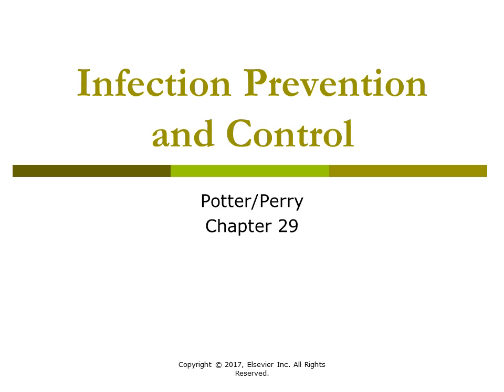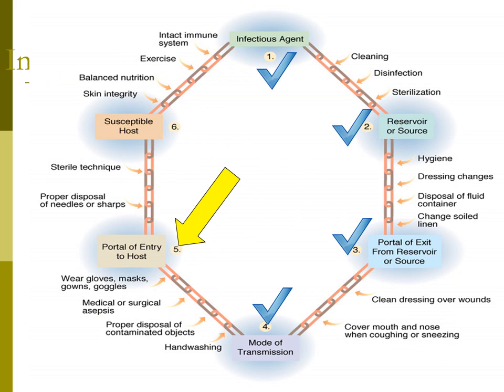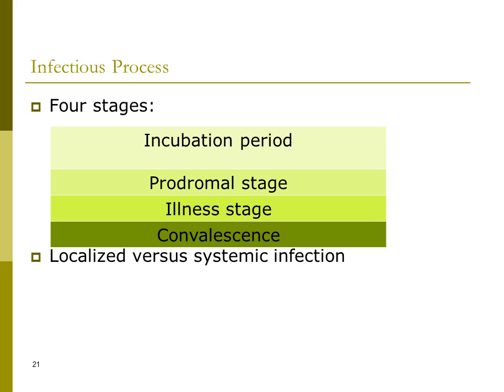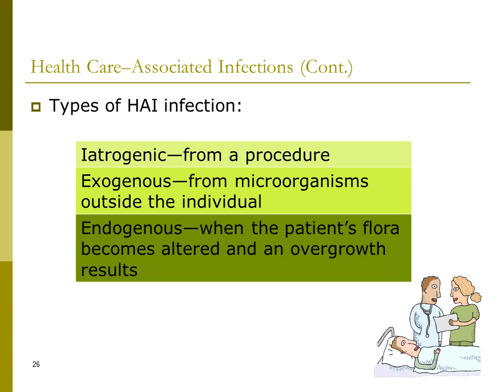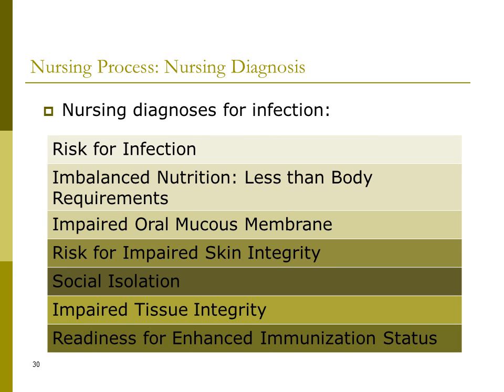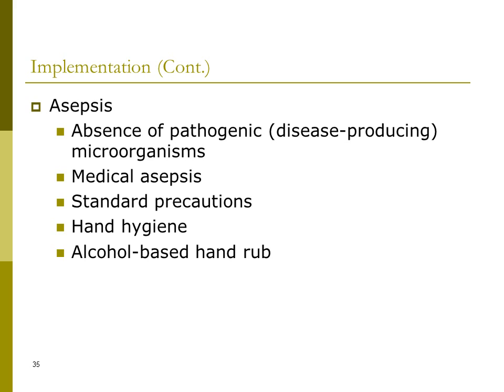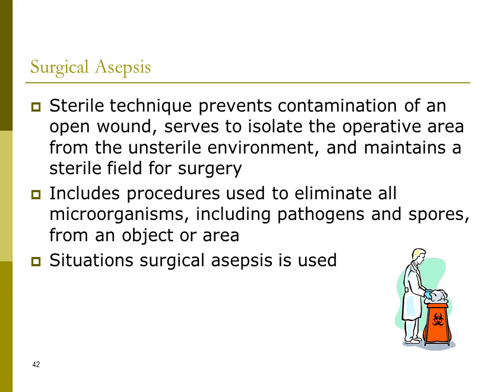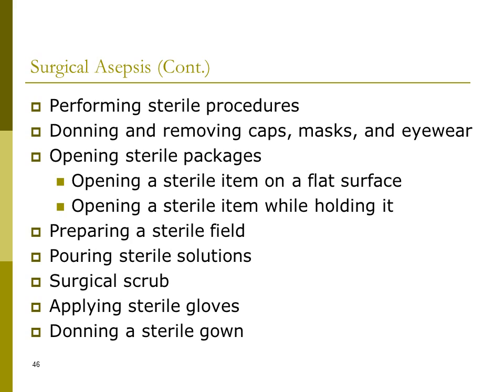Asepsis and Chain of Infection 29 recorded